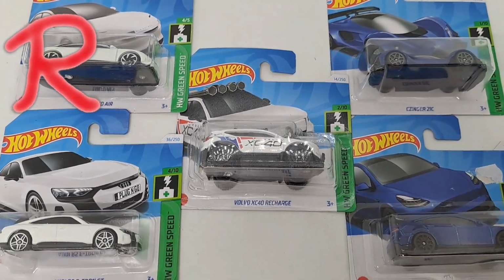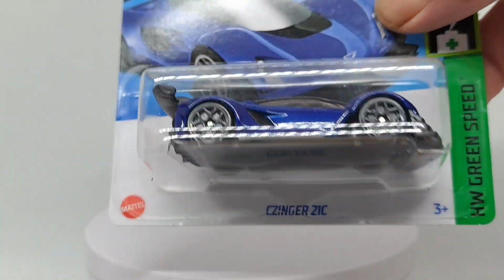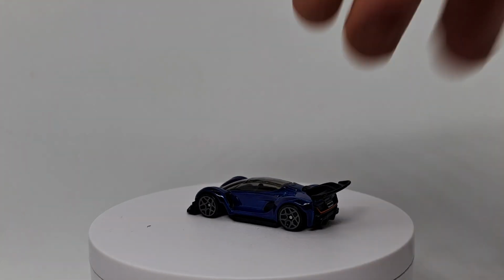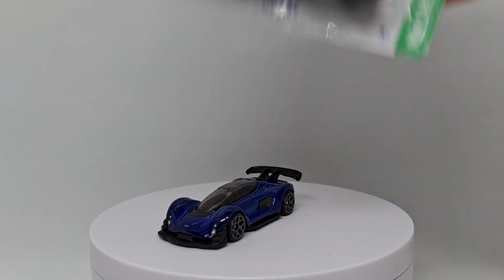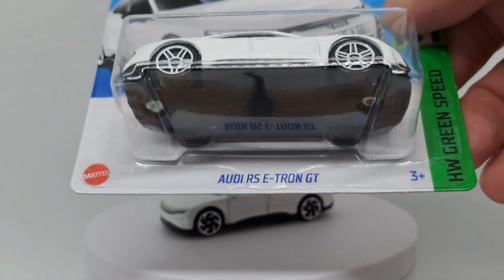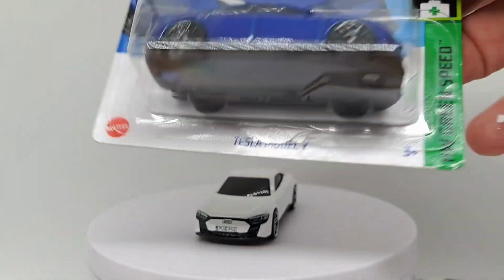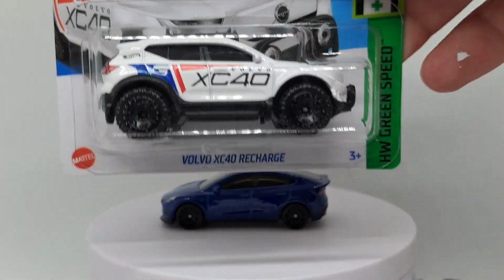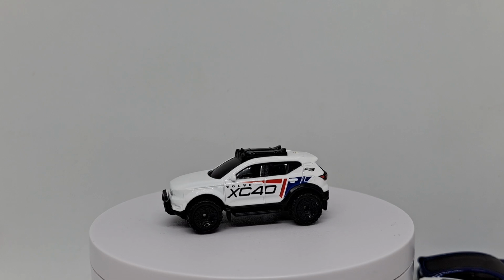Hot Wheels unboxing: 5 Green Speed electric cars. Tesla, Volvo, Lucid Air Audi and Czinger.